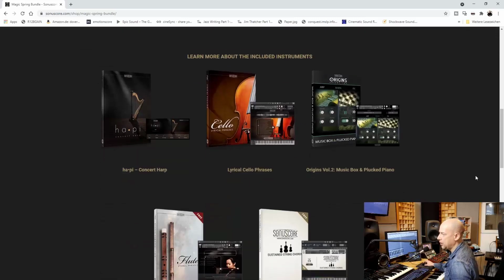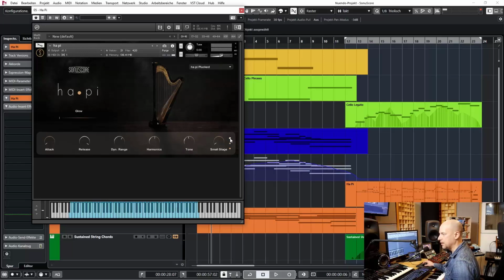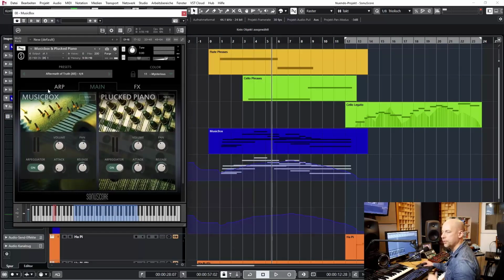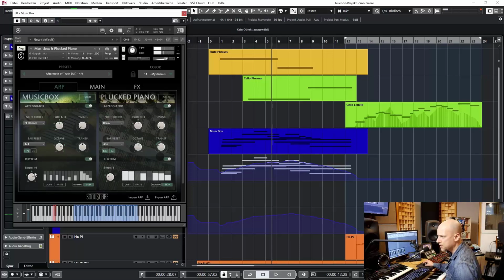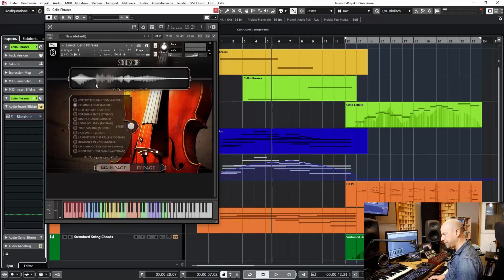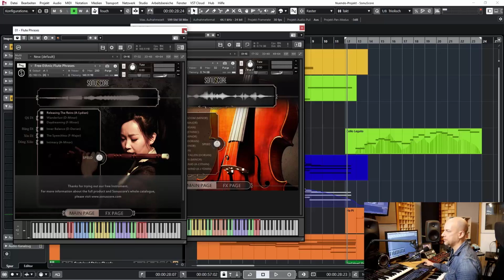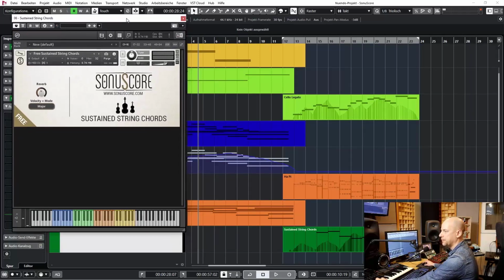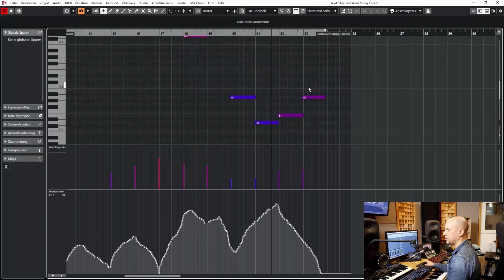5 libraries für 9,90 € - The SonuScore Magic Spring Bundle Deal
SonuScore has a deal: 5 libraries for € 9.90 instead of € 217. Also included is the new harp ha * pi.